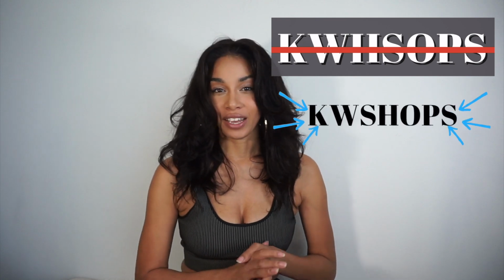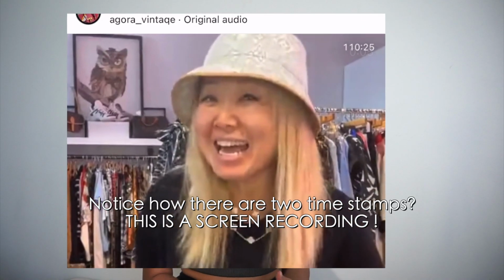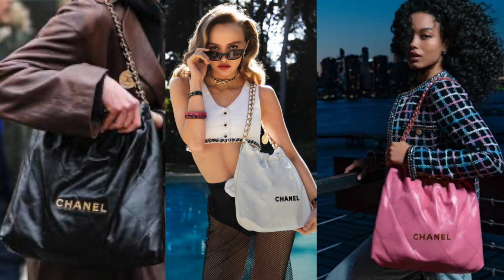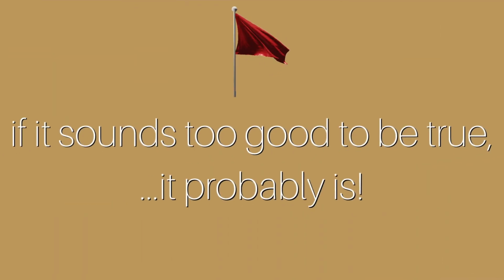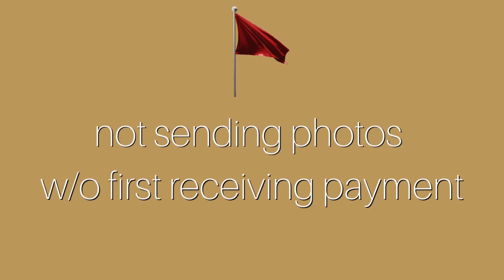SHOPPING PRELOVED ON IG? Watch This First! | *SAFELY* buy designer on Instagram | KWSHOPS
Tread carefully shopping designer resale on Instagram!

While of course, Instagram and other social media platforms give access and spotlight to very deserving small businesses, it is crucially important to remember that it is a PUBLIC FORUM! Everything you say there is OUT LOUD, and you never who is out there listening or watching!

Shop safely and make good choices, if it's too good to be true - it probably IS!

- *YT COMMUNITY TAB ⬅️ I find some of my favorite items on the preloved market all the time! They’ll be linked here

- -Filmed with Sony A5000

You as a consumer do not pay any more or less as a result of using them. (If you wish to know how to pay less, you'll have to watch my videos 😉 ) But, they help support my channel, and I really appreciate if you do!

--Katherine